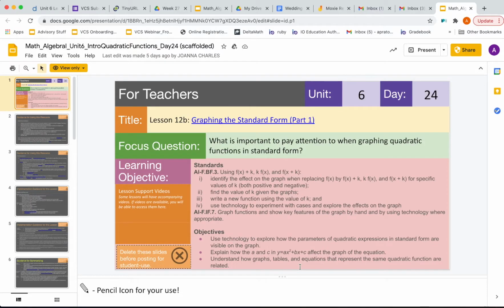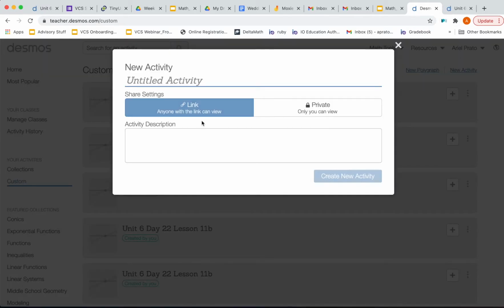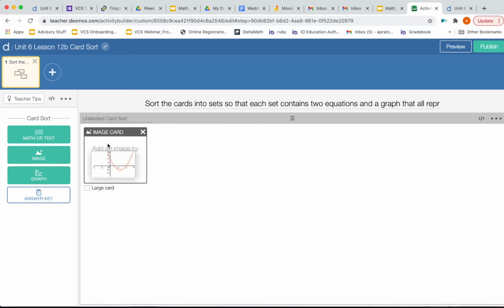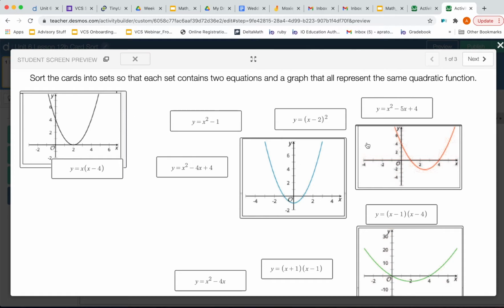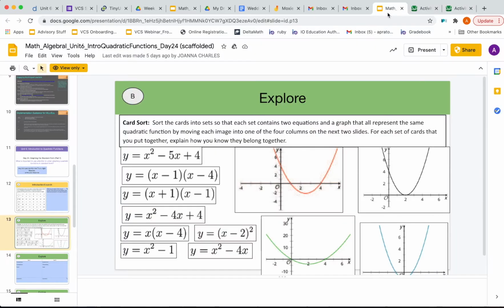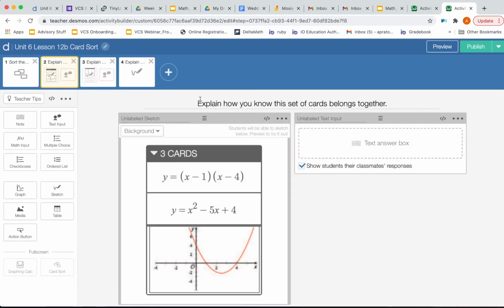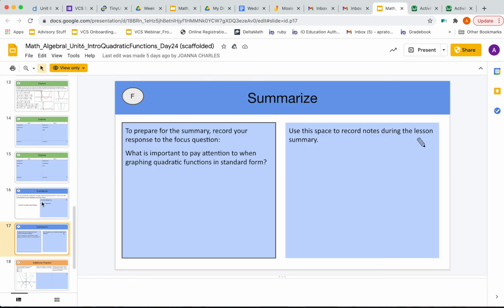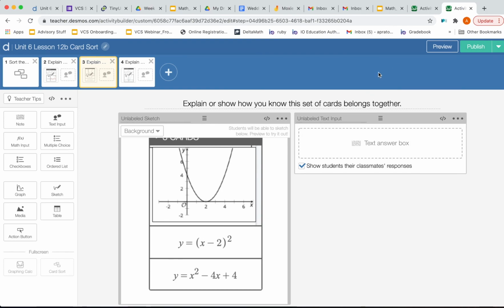Unit 6 Lesson 12b Desmos Card Sort Activity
This video shows how to build a card sort activity for Unit 6 Lesson 12b. See the video in Unit 6 Lesson 11b for support with other desmos activity builder features.